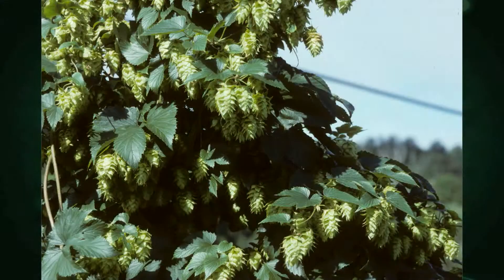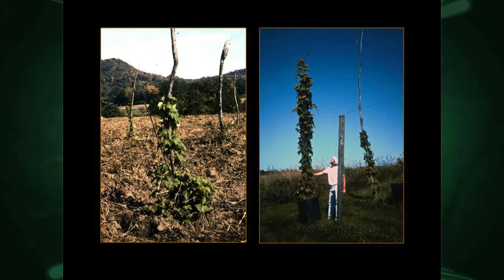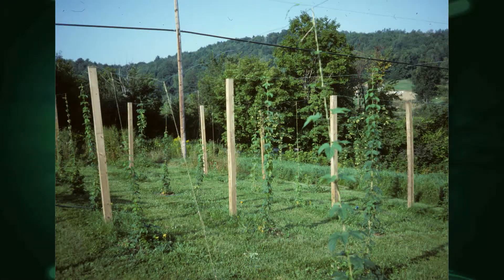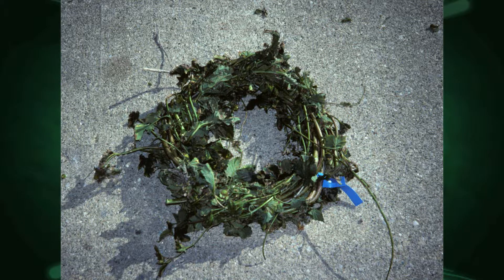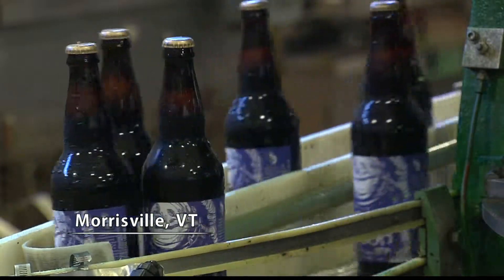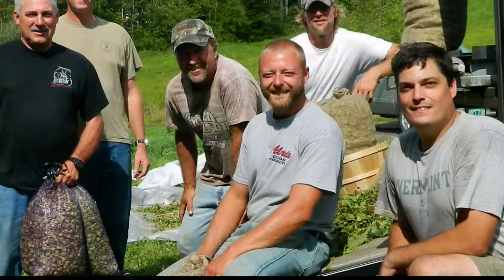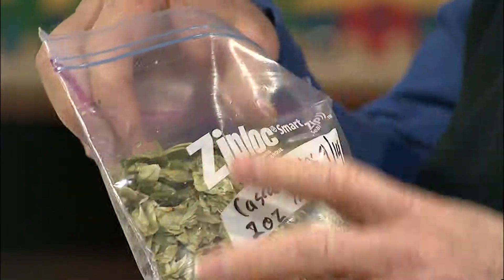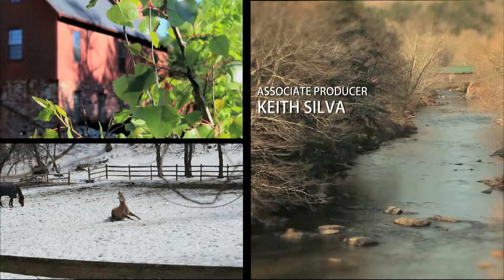4/25/14 Home Hops Growing w/ Leonard Perry